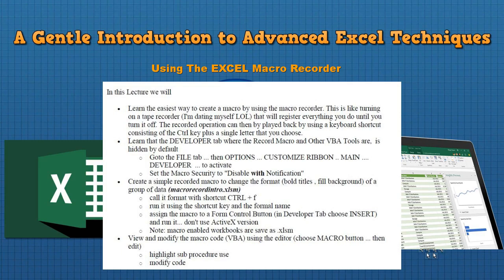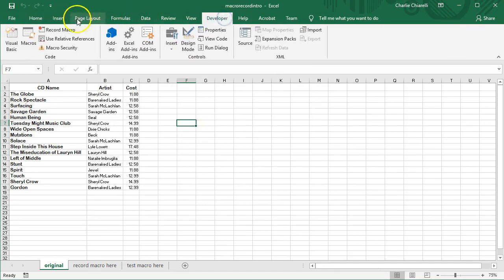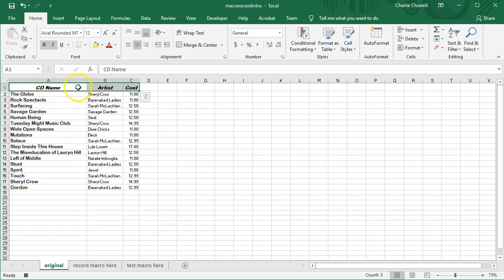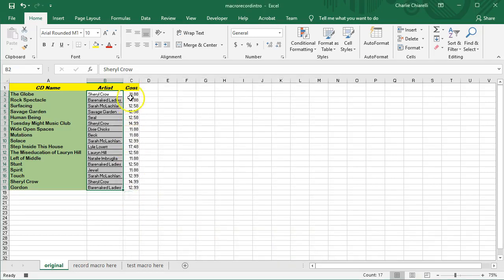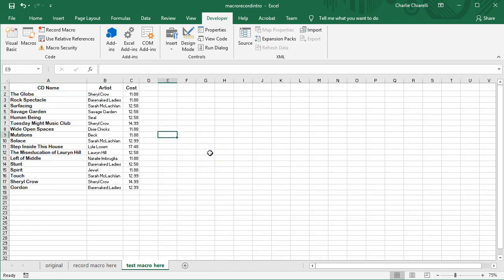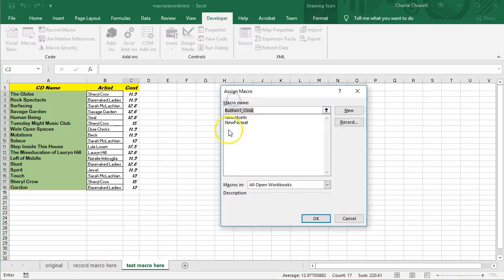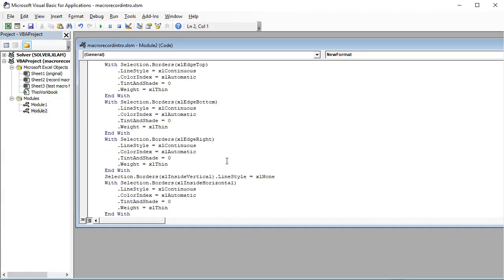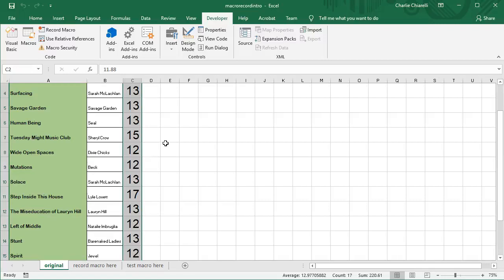Using the EXCEL Macro Recorder